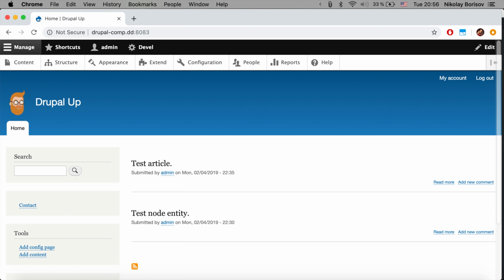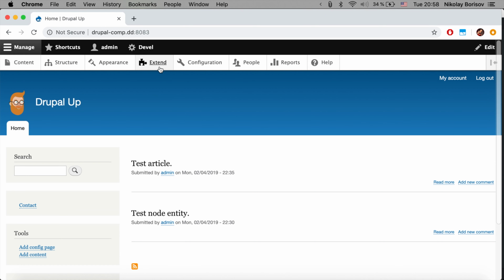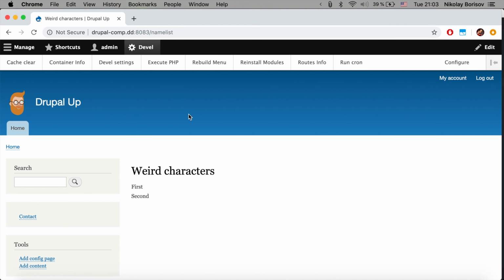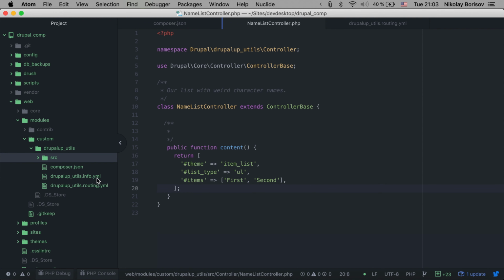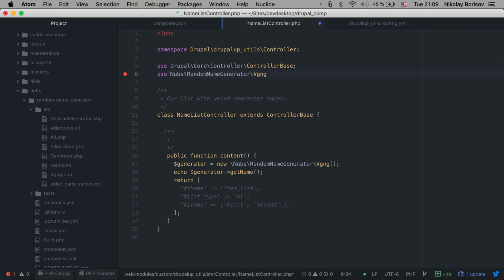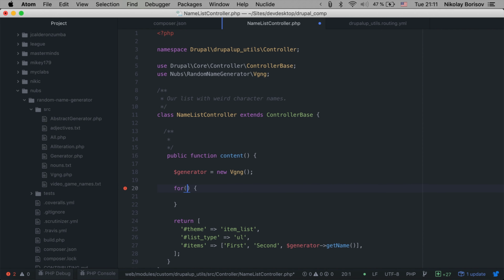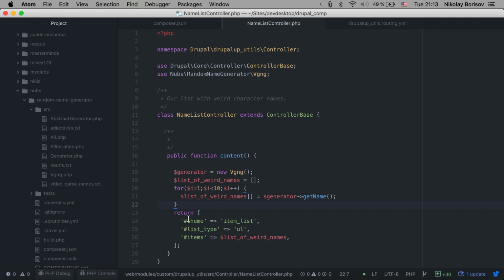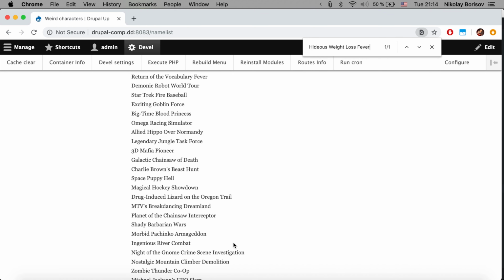Using a composer package in our Drupal 8 custom module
In this video, we are going to use the random name generator package that we downloaded in the previous video ( see link below ). We are going to create a controller with a route and we are going to implement a list of random weird names there.